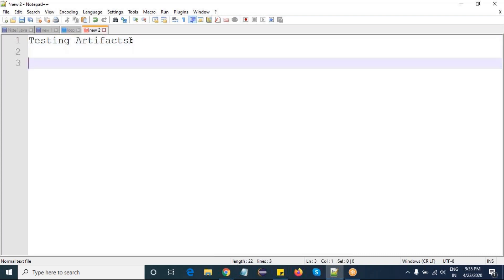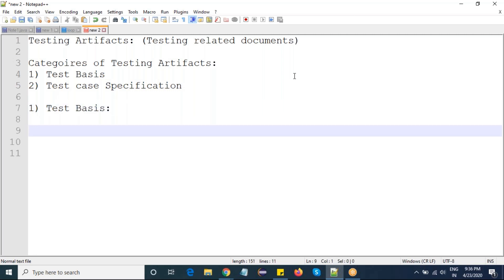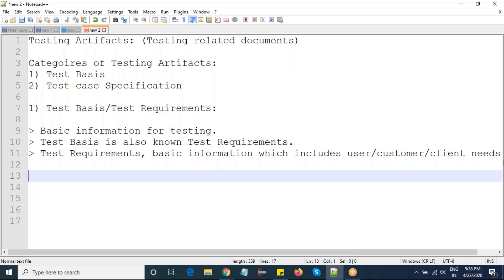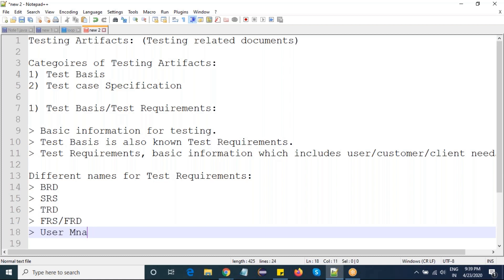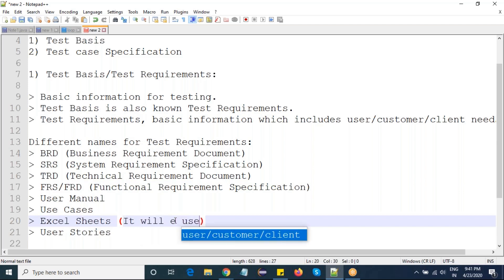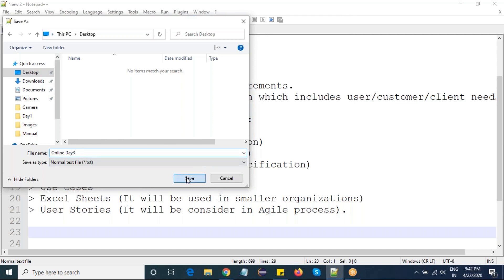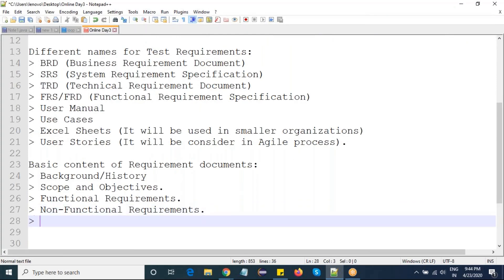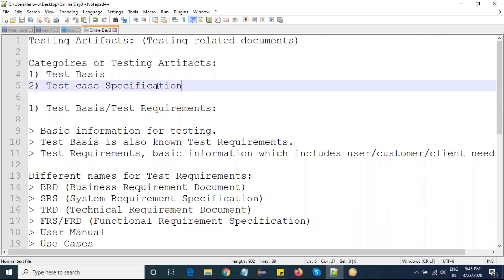Manual Testing Tutorials | Testing Artifacts - Test Basis / Test Requirements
TestingArtifacts: (Testing related documents)

Categoires of Testing Artifacts
1) Test Basis
2) Test case Specification

1) Test Basis/Test Requirements:
 Basic information for testing.
 Test Basis is also known Test Requirements.
 Test Requirements, basic information which includes user/customer/client needs.

Different names for TestRequirements
 BRD (Business Requirement Document)
 SRS (System Requirement Specification)
 TRD (Technical Requirement Document)
 FRS/FRD (Functional Requirement Specification)
 User Manual
 Use Cases
 Excel Sheets (It will be used in smaller organizations)
 User Stories (It will be consider in Agile process).

Basic content of Requirement documents:
 Background/History
 Scope and Objectives.
 Functional Requirements.
 Non-Functional Requirements.
 Risks and Dependencies.
 Assumptions etc..,